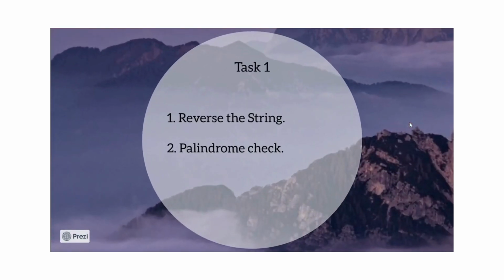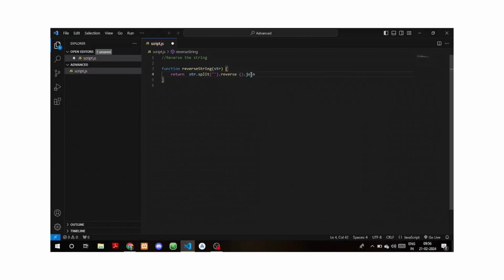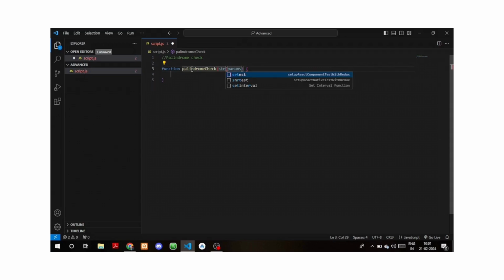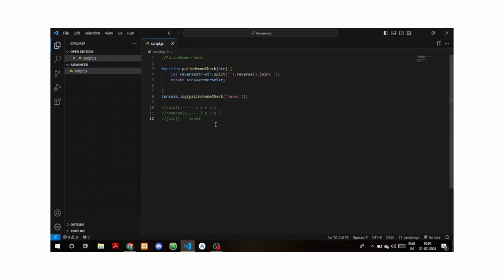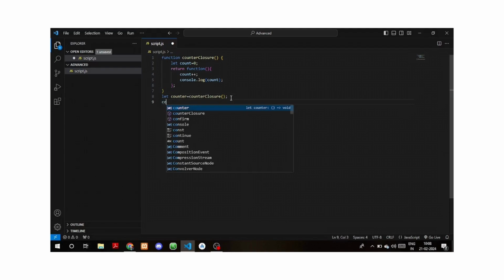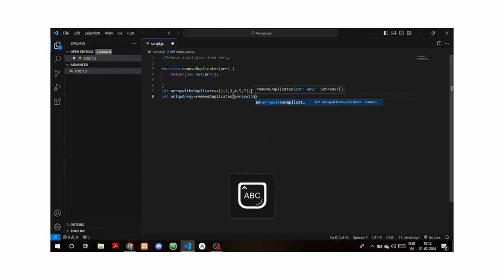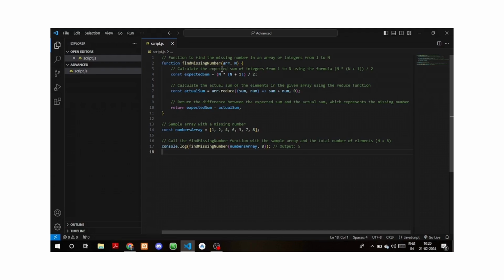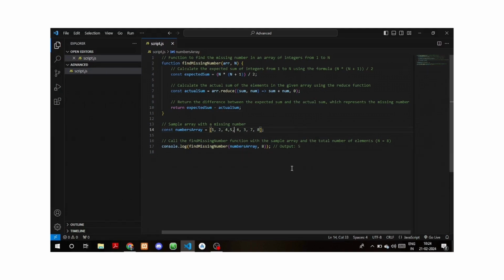Interview Questioons | Part-1| LC Academy | Javascript] Advance Level | Episode-4